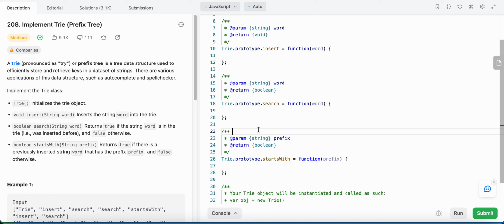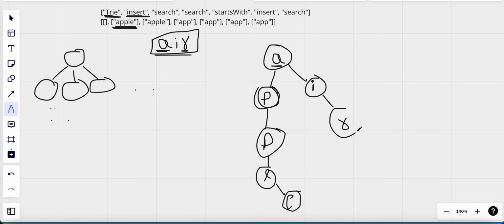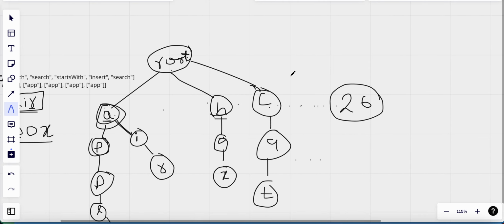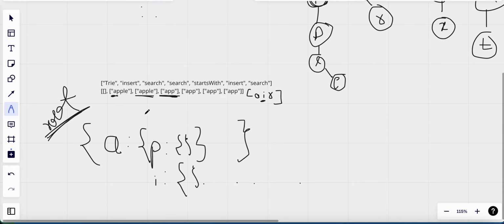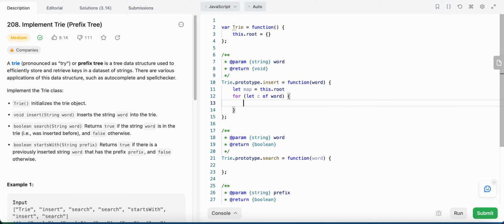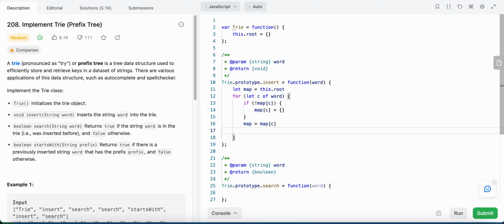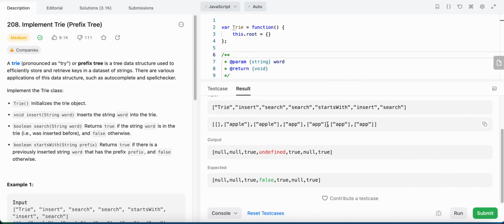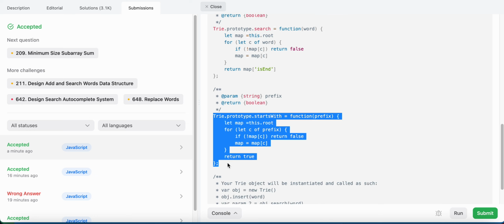208. Implement Trie (Prefix Tree) | JavaScript | Detailed Explanation | LeetCode Daily Challenge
I have created a detailed explanation of the above LeetCode Daily Challenge with live coding and time and space complexity analysis.

0:00 Problem Statement
0:45 Trie Data Structure
4:00 Approach
8:03 Coding
13:55 Time & Space Complexity